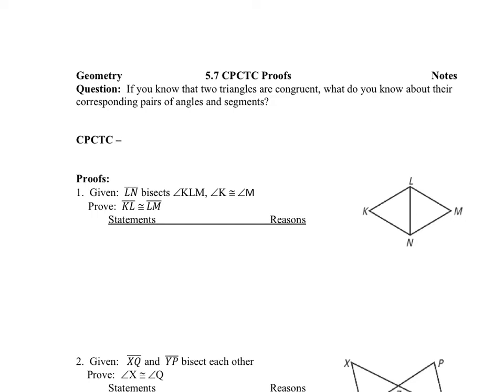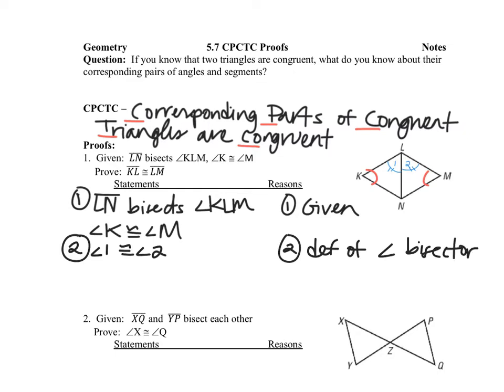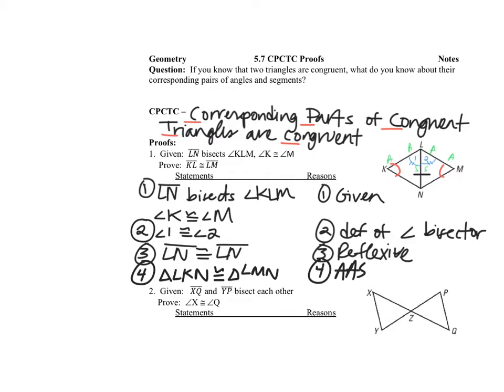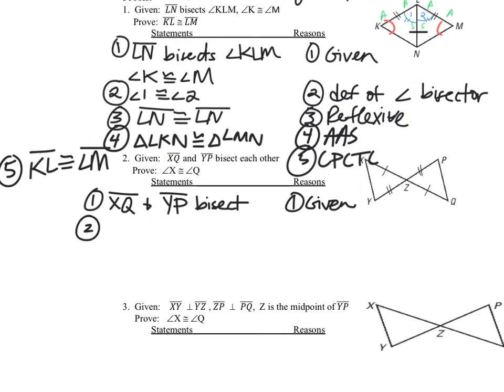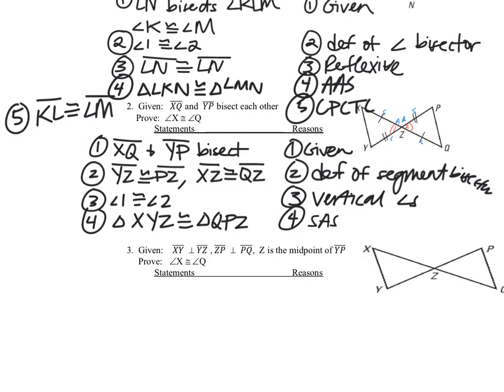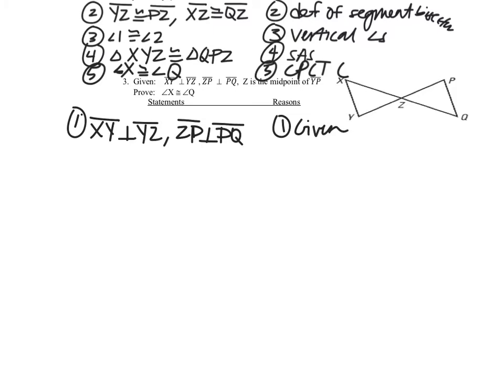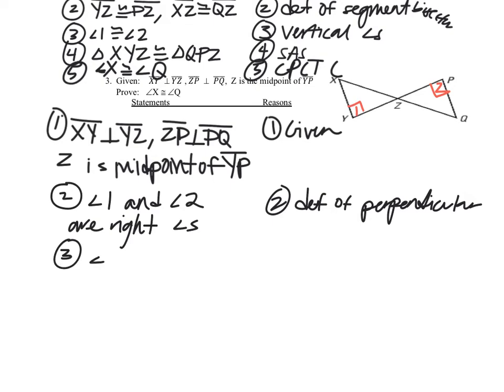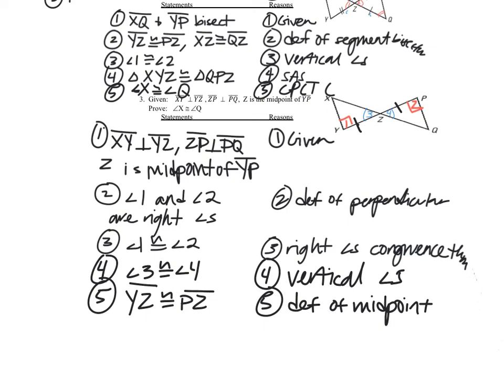Geometry 5.7 CPCTC Proofs